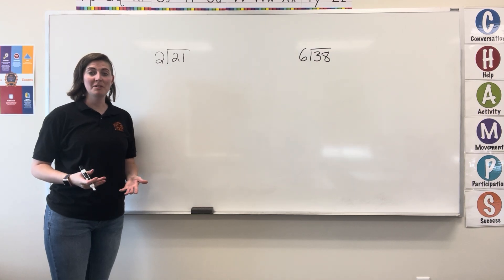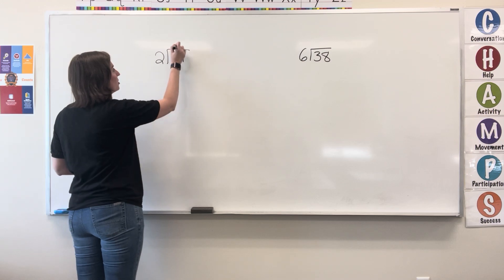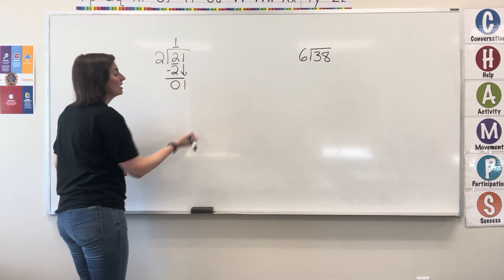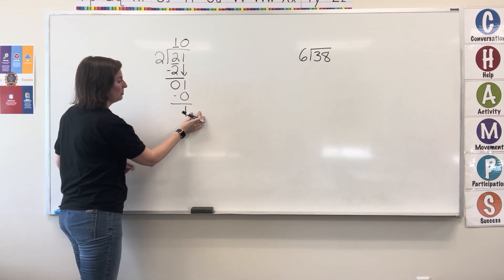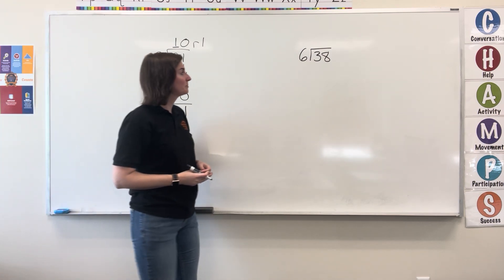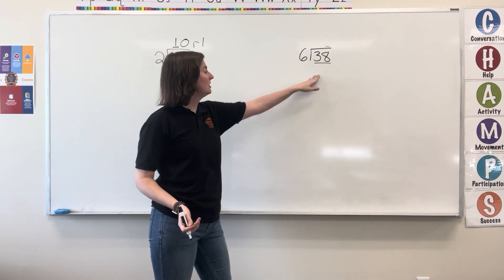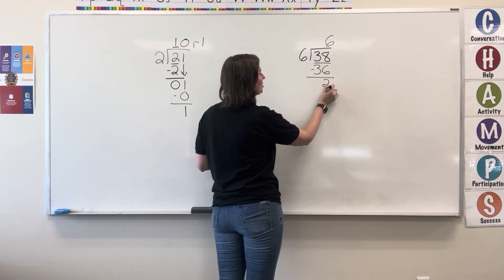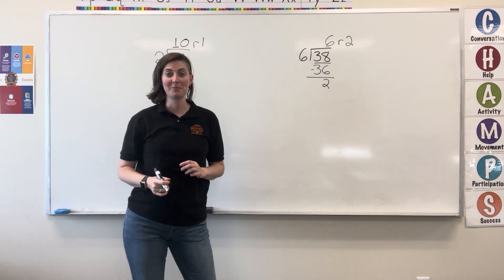Long Division with Remainder